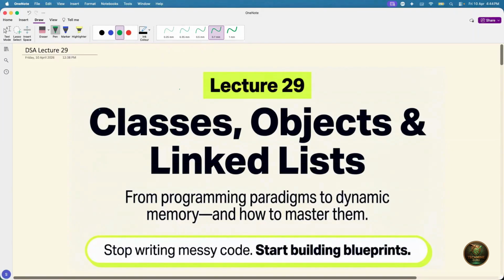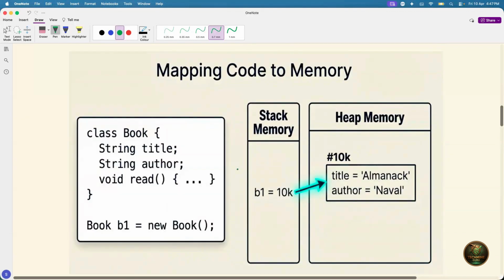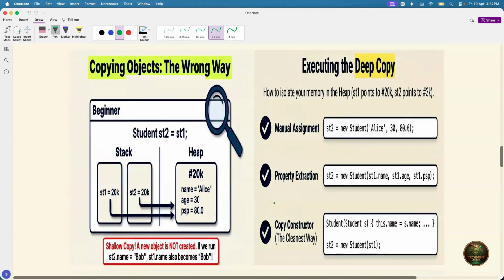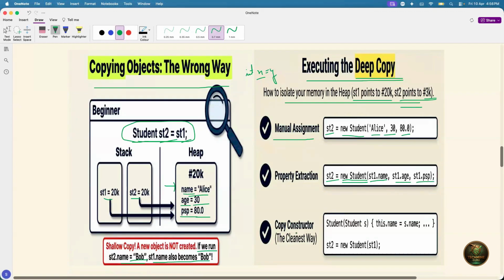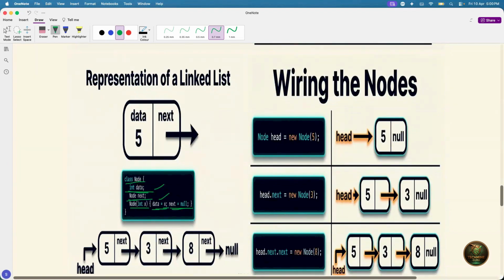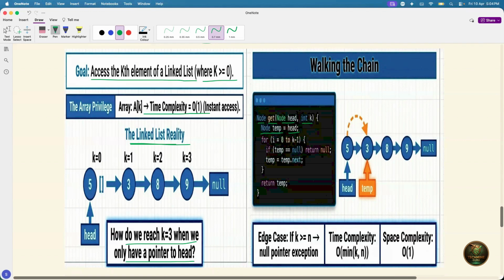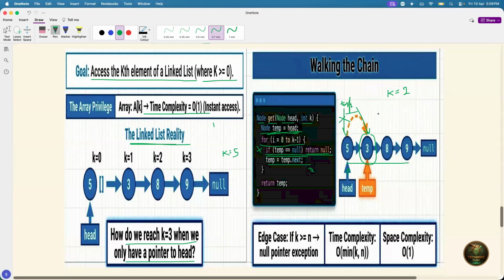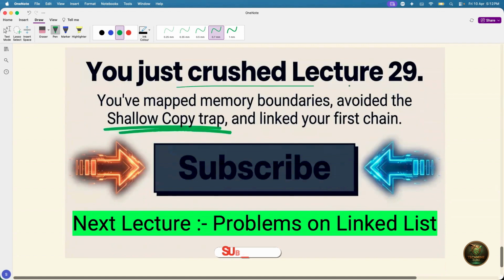How to Code Classes, Objects & Linked Lists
Object oriented programming: The blueprint system that gets junior developers hired! 💻 Have you ever felt like your code is getting messy, hard to read, and impossible to maintain? It’s time to stop writing unstructured scripts and start mastering the memory matrix that top engineers use daily.

In this comprehensive DSA tutorial, we break down exactly how classes and objects work under the hood. You'll learn the critical differences between stack vs heap memory, ensuring your applications run efficiently without memory leaks. We also uncover the ultimate coding interview trap: the difference between a shallow vs deep copy, saving you from notorious bugs. Whether you use Java programming or Python programming, mastering these foundational paradigms allows you to write structured, scalable code. Say goodbye to rigid arrays and hello to dynamic memory allocation! This paradigm shift is exactly what you need to elevate your software architecture skills to the next level.

What you’ll master in this complete engineering toolkit session:
• Blueprint Basics: Constructing robust classes and objects.
• Memory Matrix: Navigating stack vs heap memory allocations.
• The Interview Trap: Executing a flawless deep copy to avoid bugs.
• Breaking the Grid: Your ultimate introduction to dynamic linked lists.

Ready to confidently tackle any coding interview and write production-grade software? Join the growing TechmineGuru community of developers today! Make sure to hit subscribe and turn on notifications for weekly deep dives into data structures, algorithms, and advanced system design that will transform you from a beginner into a highly sought-after software engineer.

Your engineering career starts with mastering one blueprint. Make your code legendary. Start optimizing today!

Chapters:

00:00 Introduction & Session Milestones
01:05 Object-Oriented Programming (OOP) Basics
01:39 Stack vs. Heap Memory
02:25 Understanding Constructors (Java & Python)
03:37 The Interview Trap: Shallow vs. Deep Copy
05:48 Introduction to Linked Lists
06:40 Creating & Wiring Up Nodes
07:51 Linked List Problem: Access the Kth Element
10:30 Time and Space Complexity Analysis
11:12 Summary & Outro